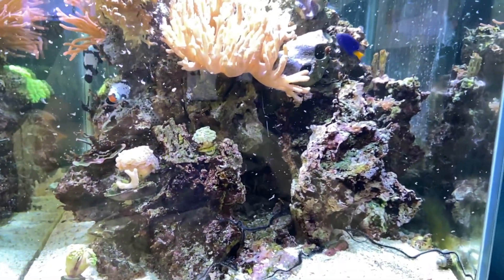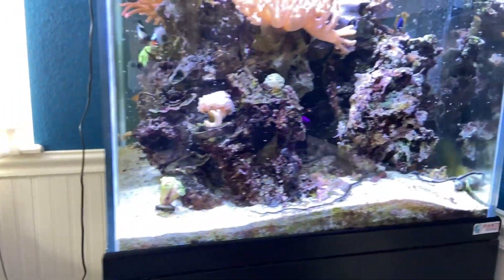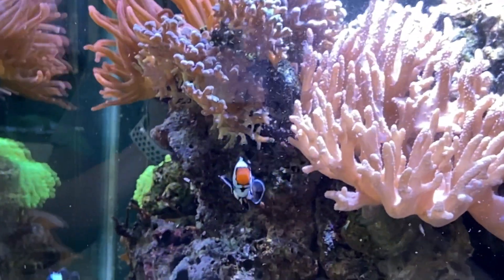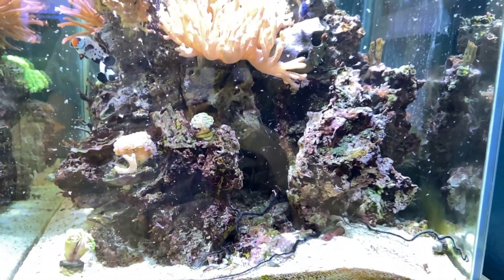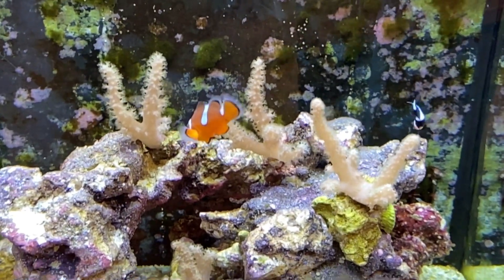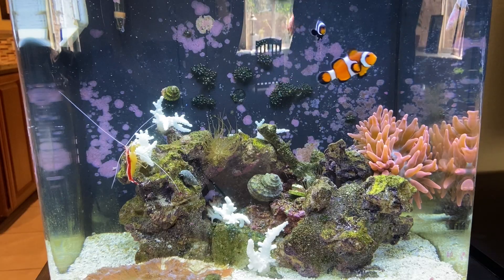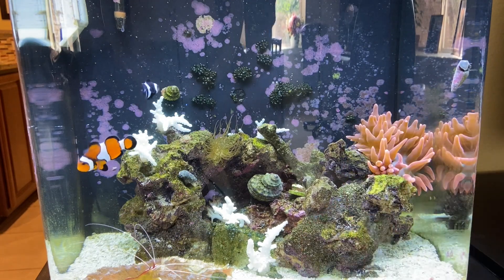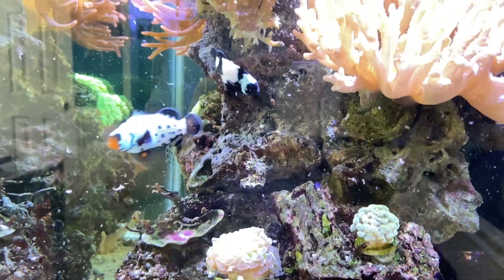The Ultimate Guide to Clownfish Feeding - Everything You Need to Know!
Want to know the best practices for feeding your clownfish? You've come to the right place! In this video, we go over all of the what's, when's, how's, and why's of clownfish feeding.